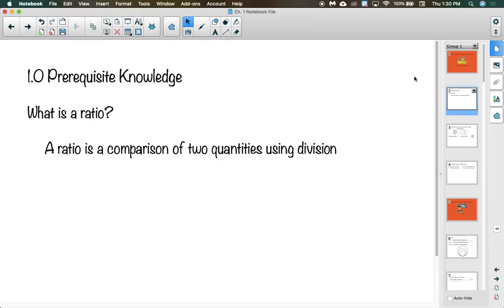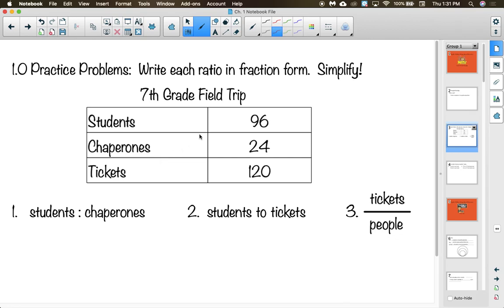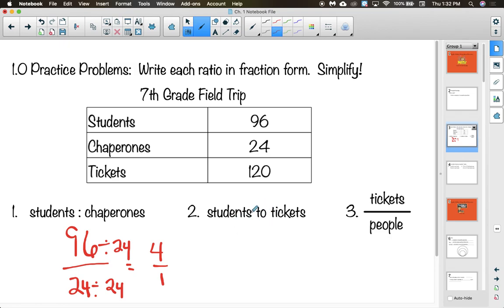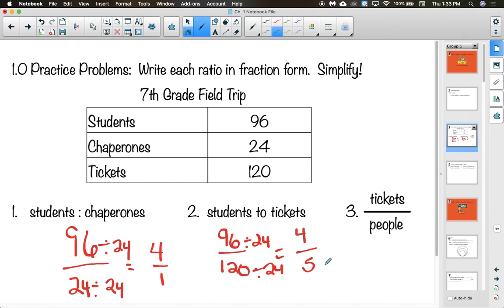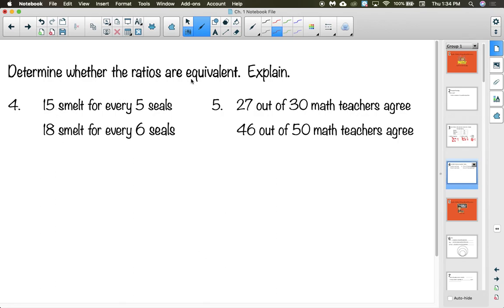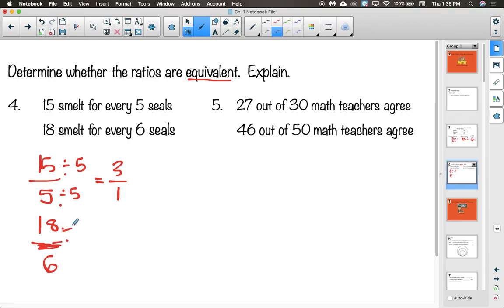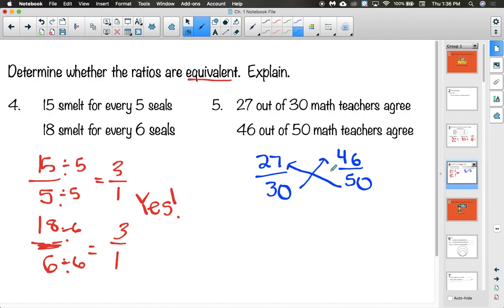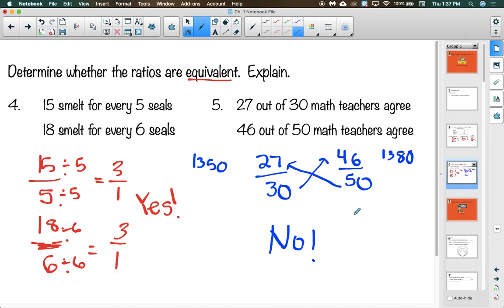1.0 Prerequisite Knowledge